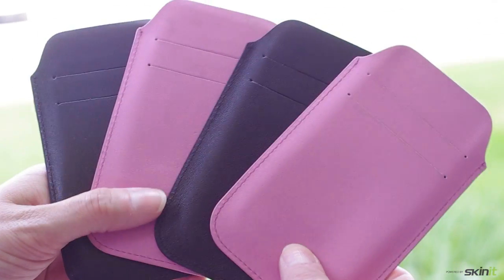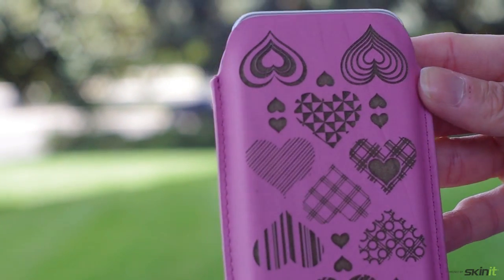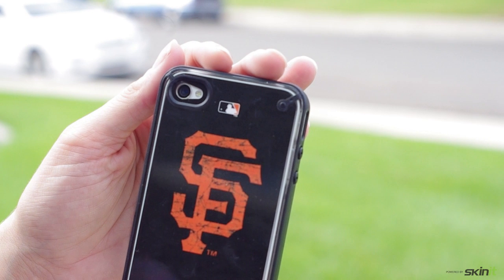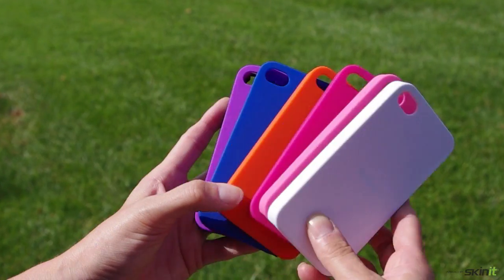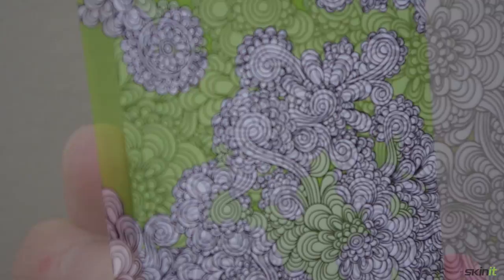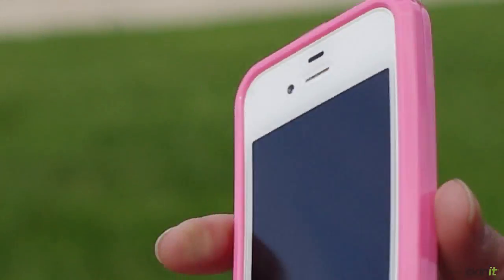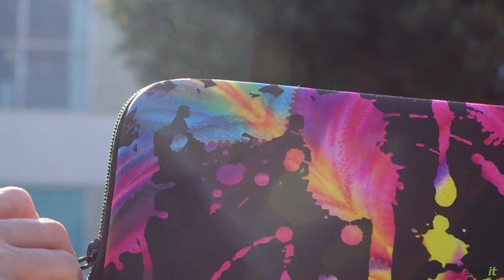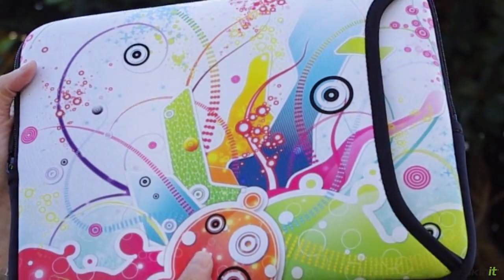Skinit Fall 2011 Accessories Line